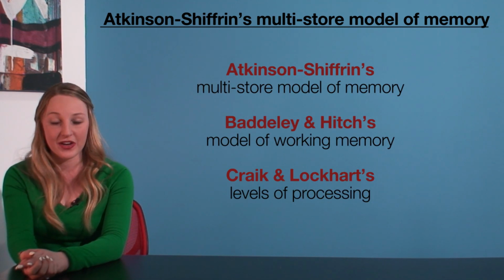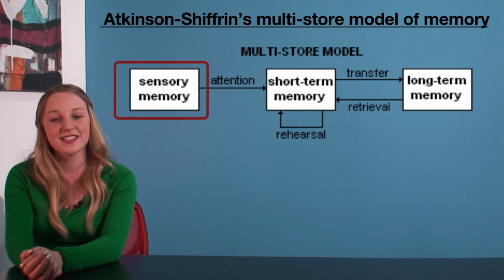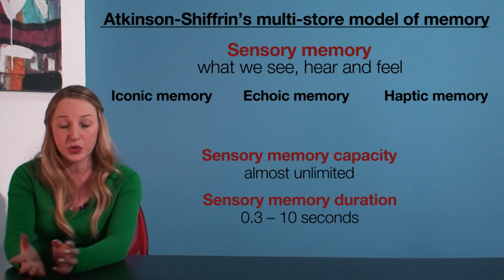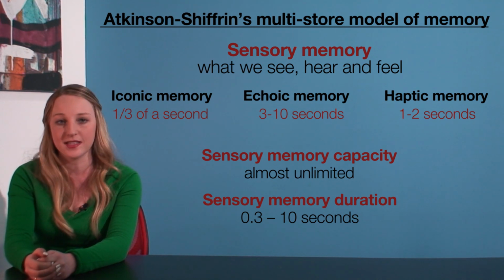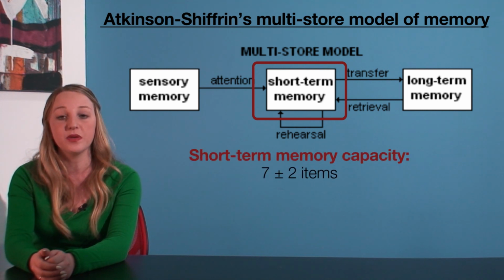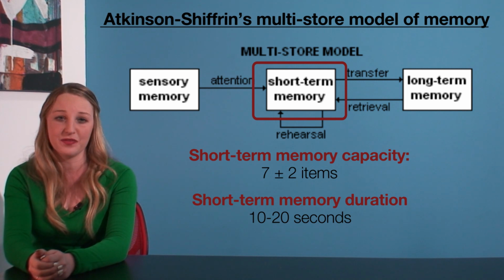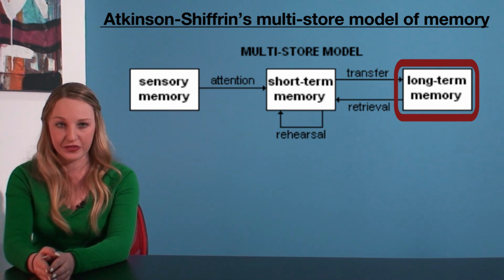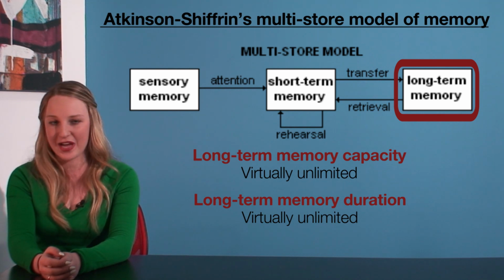VCE Psychology - Atkinson-Shiffrin's Multi-Store Model of Memory